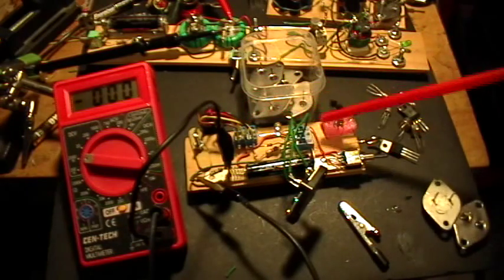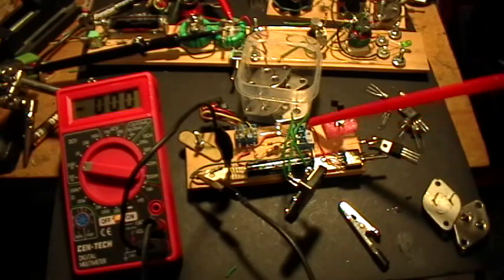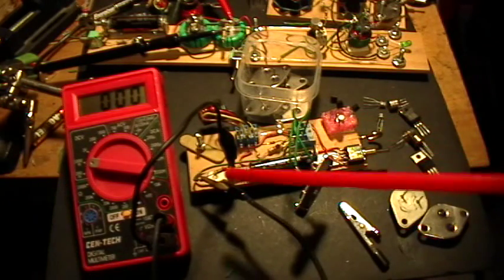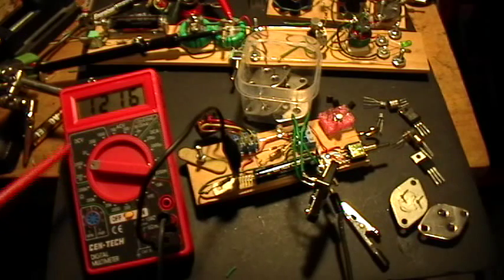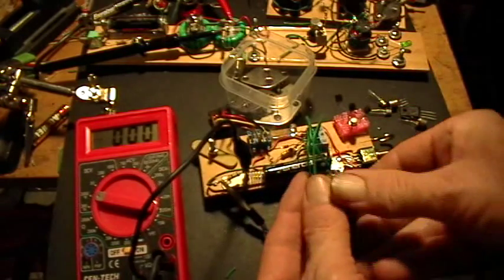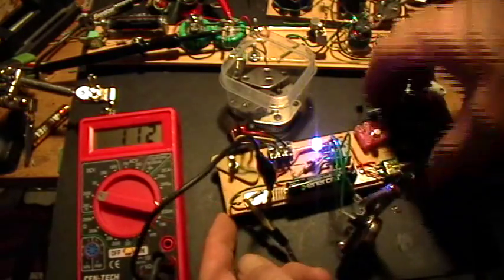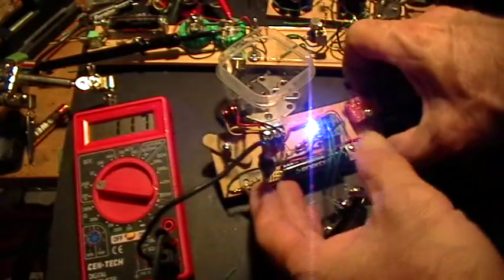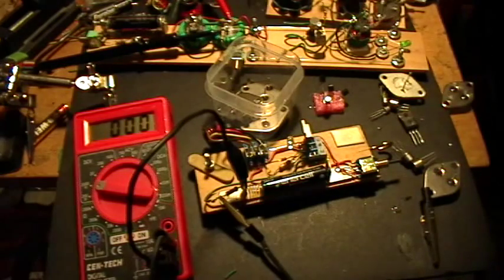Joule Thief: Practical Application: Simple NPN Transistor Checker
The JT Basic circuit is used with a 1n914 (or 1n4148) diode in place of the Base Resistor. Cathode towards transistor Base. The circuit is the Basic 2n2222 or 2n3904 JT, available everywhere. the inductor is a two-coil inductor on a rectangular frame of good ferrite, pulled from a discarded TV set. The windings are the same, 1:1, and I estimate around 80-100 turns each or fewer. The coils measured about 21 mHy each on my inductance meter. The wiring is standard: the connection of one coil to the next coil is connected to the battery positive pole.

Voltage drop across the one-ohm current viewing resistor is used to monitor the total current in the system. The DMM has significant resistance in the milliammeter mode but the voltmeter mode does not disturb the circuit and the 1 ohm CVR is also not much power drain.

Sockets for the transistors make changes quick and easy. TO-3, TO-220, and other packages are tested, different transistors compared using subjective impression of the LED light and the total current at the CVR.

Don't fool yourself with jumpers that inadvertently bypass the CVR with an alternate current pathway.